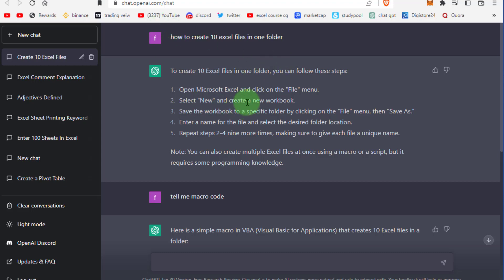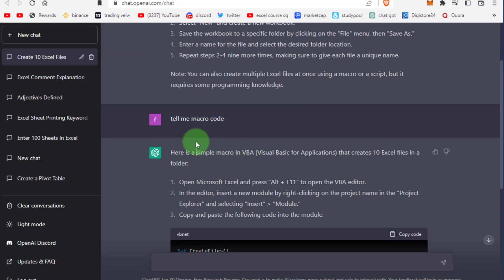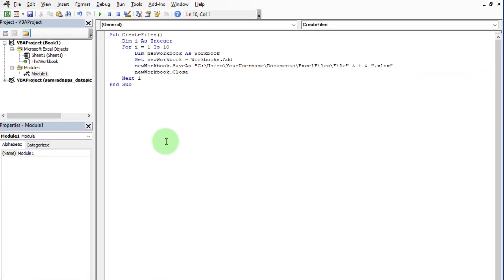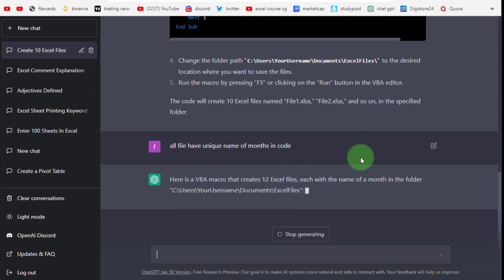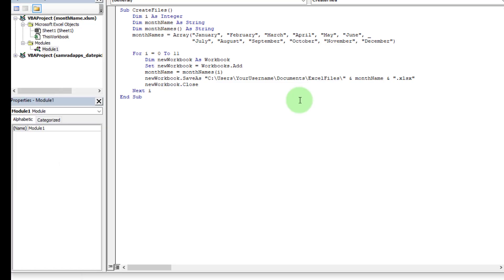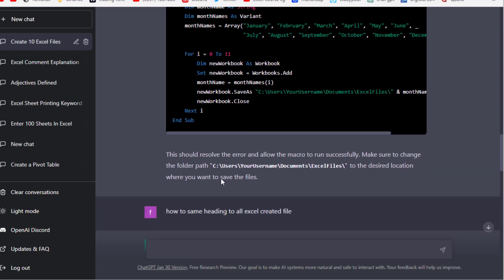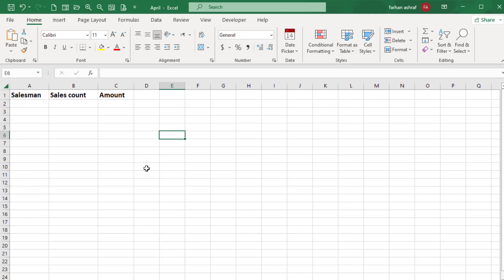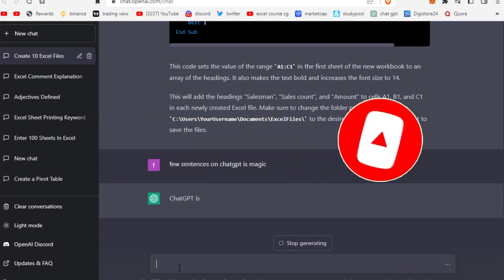Multiple Excel files create with ChatGpt | Task Automation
Hi Friends, in this video you will learn about how to create multiple excel file in a folder, simple excel files and month wise unique file names and how each excel file contain same heading using Chatgpt that save your precious time in complex office working environment by automation of boring task.

00:00 intro
00:14 10 excel file in one folder
02:52 Month wise Excel files
04:45 Multiple excel files with same heading
07:00 End